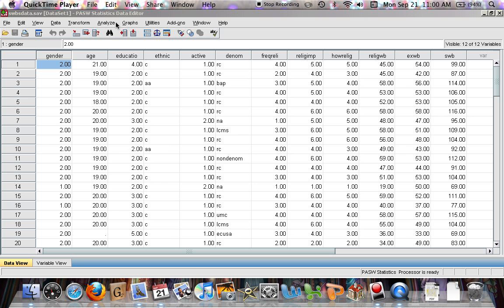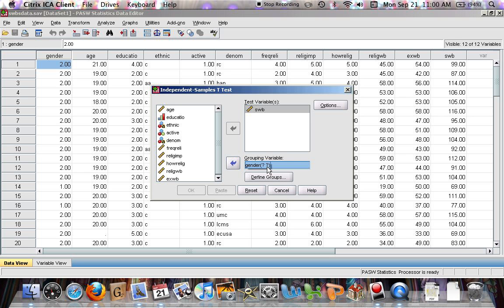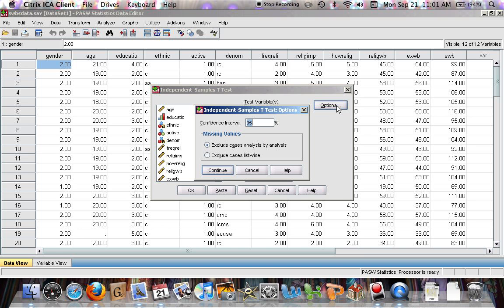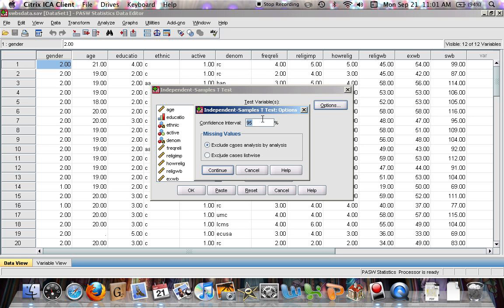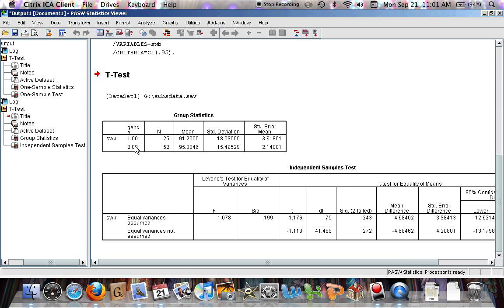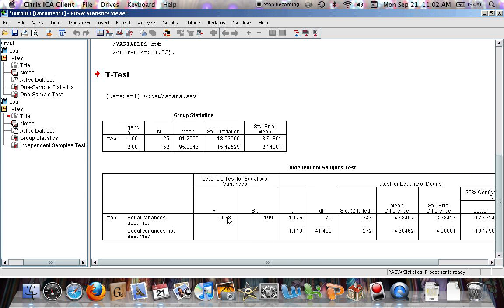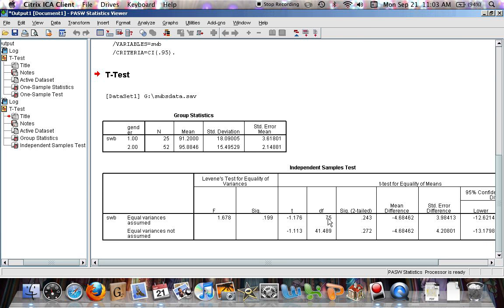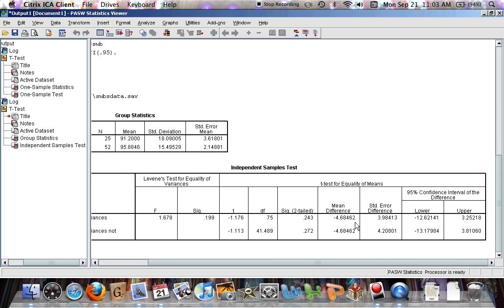Independent Samples t-test in SPSS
How to do the independent samples t-test in SPSS